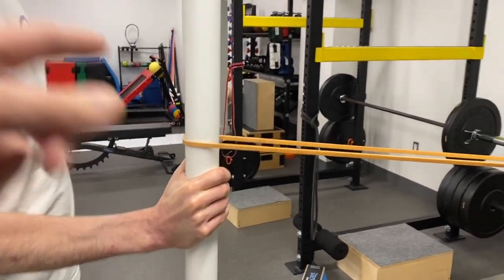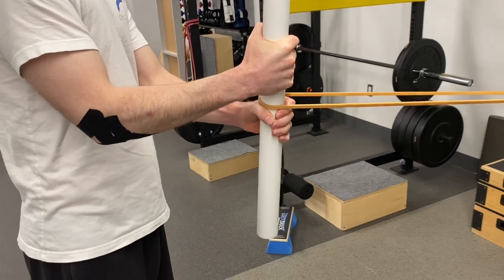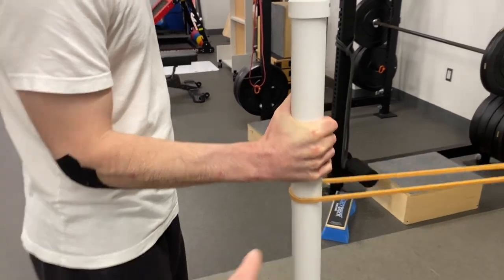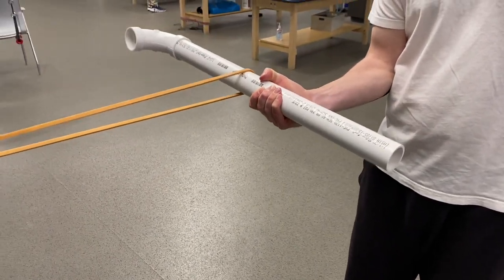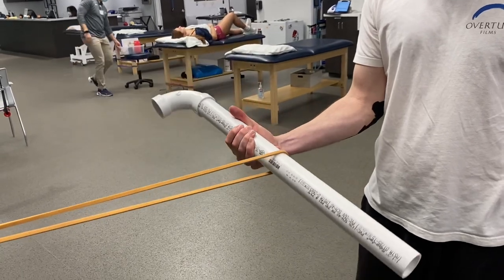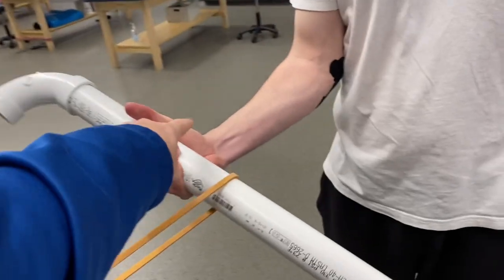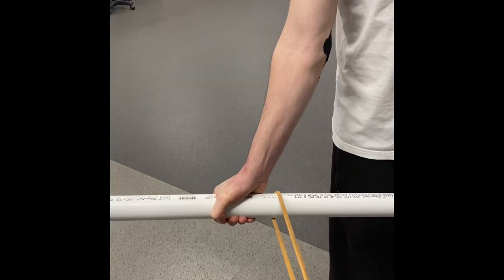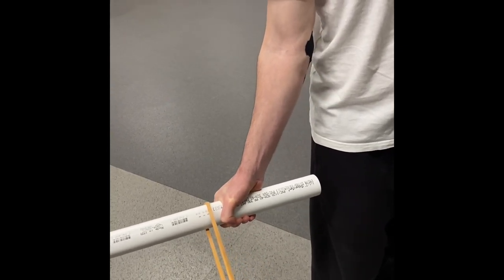Dynamic wrist stability exercises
Dynamic wrist exercises- challenging the wrist in different positions is key!